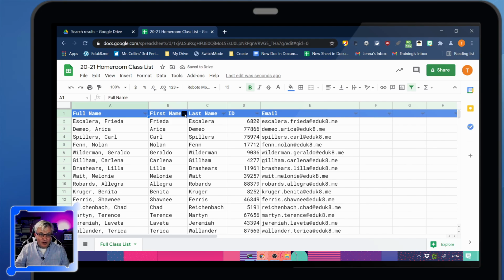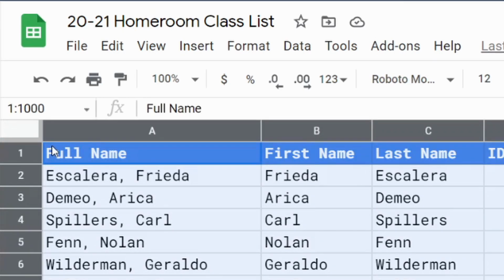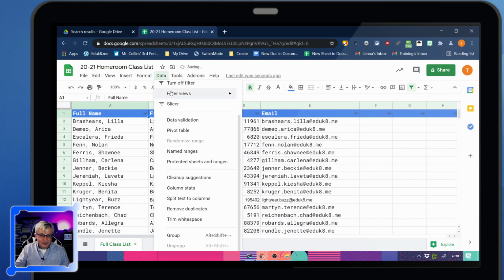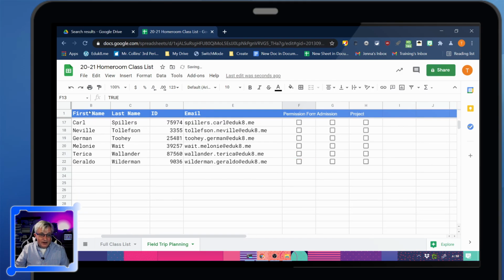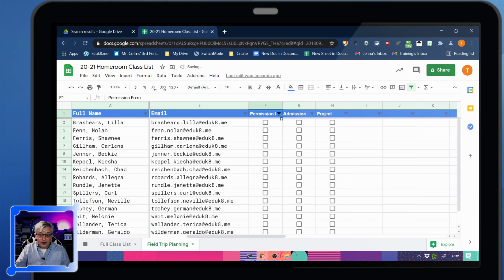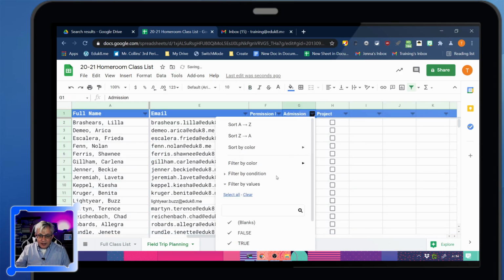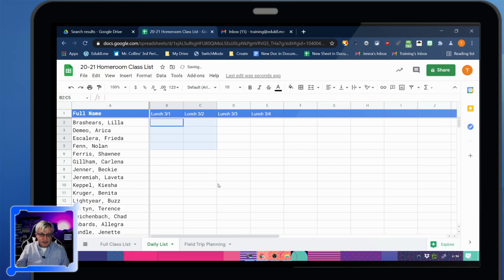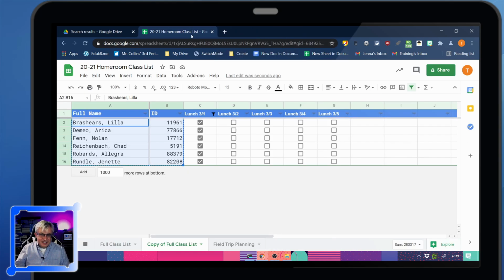Create a class checklist and more in Google Sheets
Manage a class list in Google Sheets! Easily make checklists and notify students for missing work.

(Ugh, my voice is not on game, I'm getting over a cold. 😞)